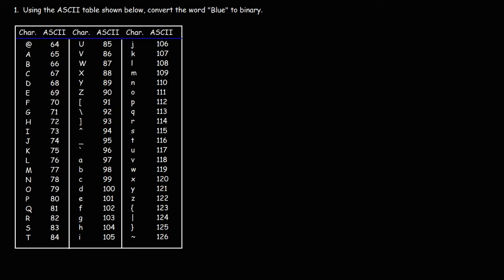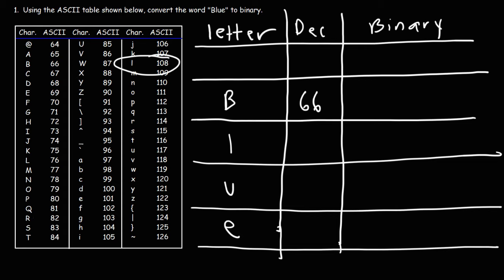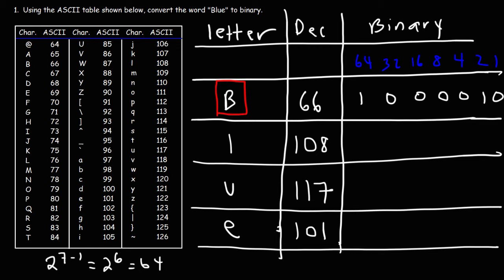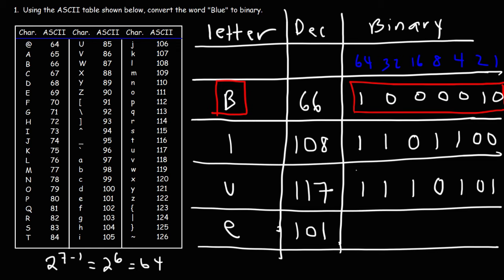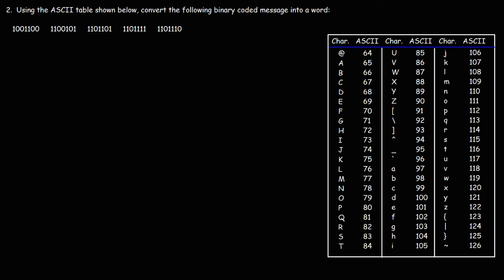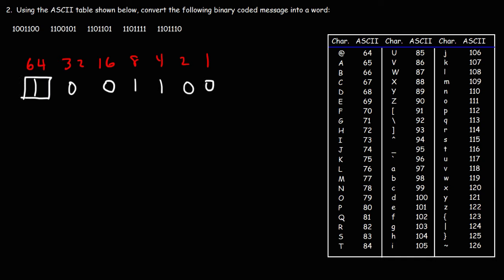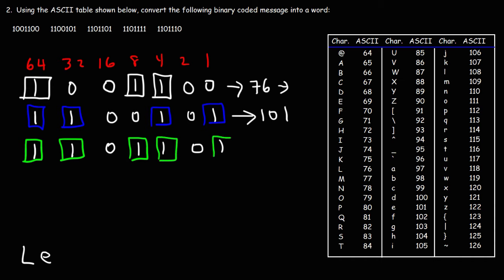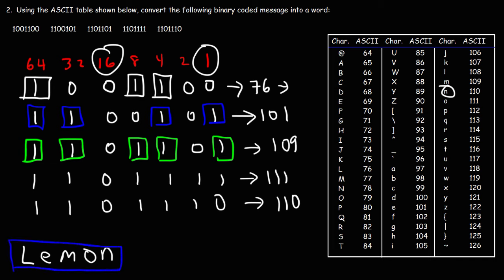ASCII Code and Binary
This computer science video tutorial provides a basic introduction into the ASCII code.  It explains how to convert word message using ASCII into binary code and how to convert a binary coded message into a word.